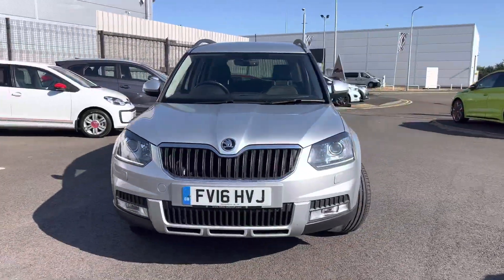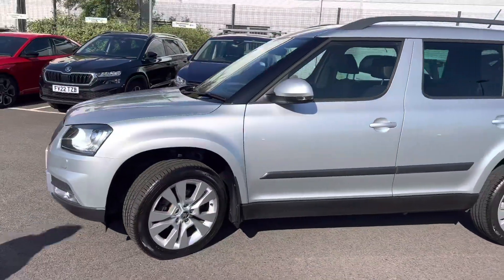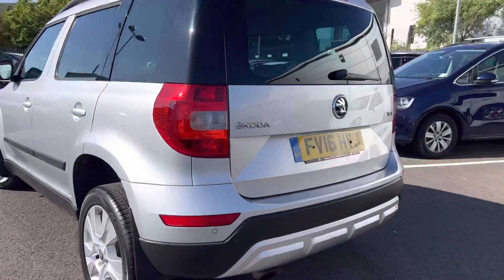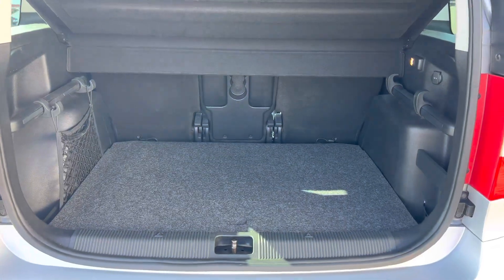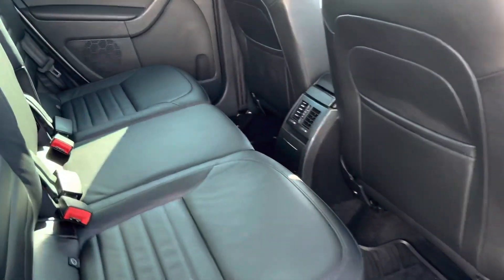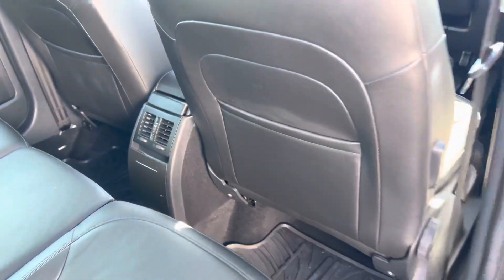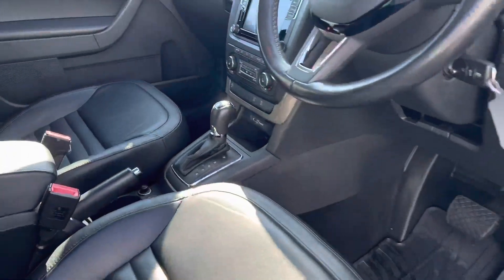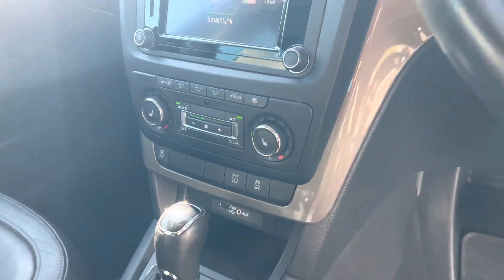FV16HVJ Skoda Yeti 1.2TSI SE L Outdoor DSG Brilliant Silver Metallic